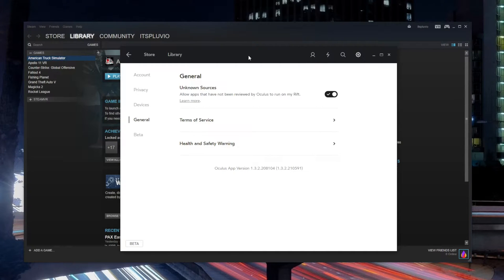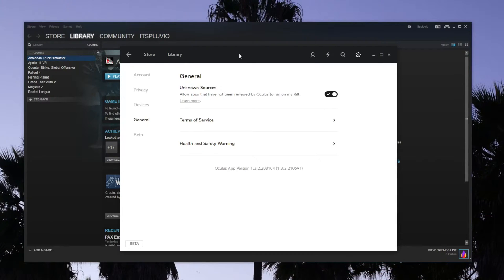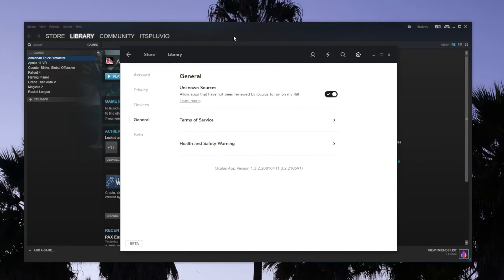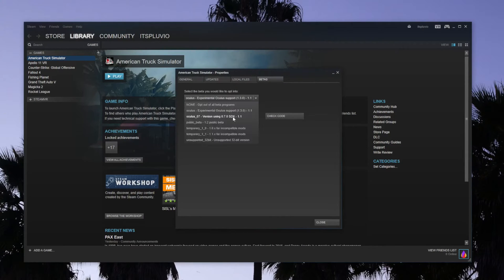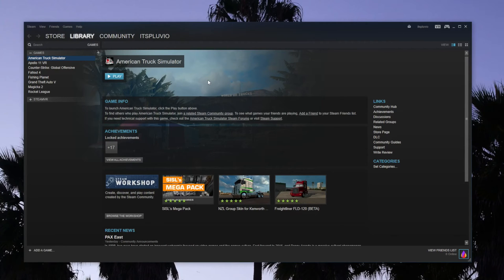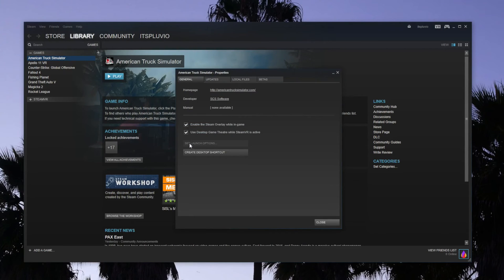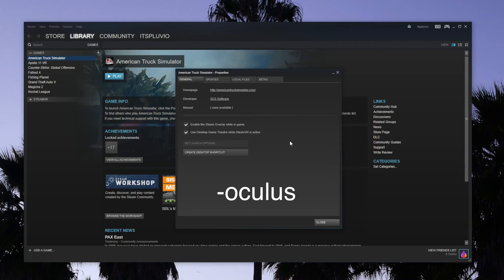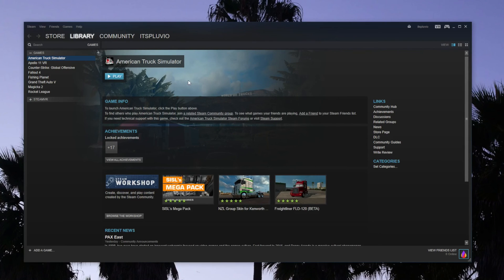Play Euro Truck Simulator/American Truck Simulator On Oculus Rift CV1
In this tutorial I will show you how to play ETS/ATS on Oculus Rift CV1 through Steam. You must allow apps to run outside of Oculus Home.